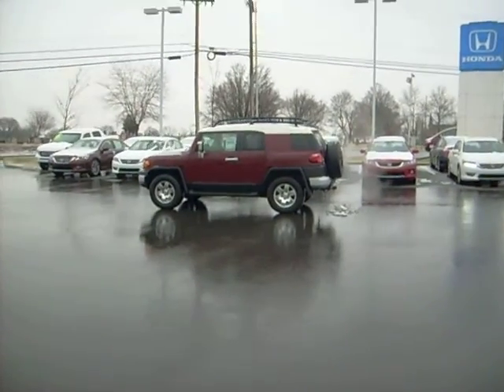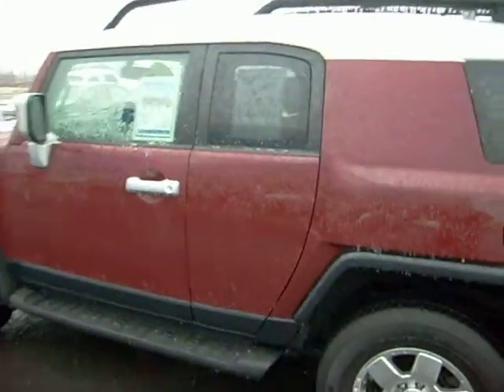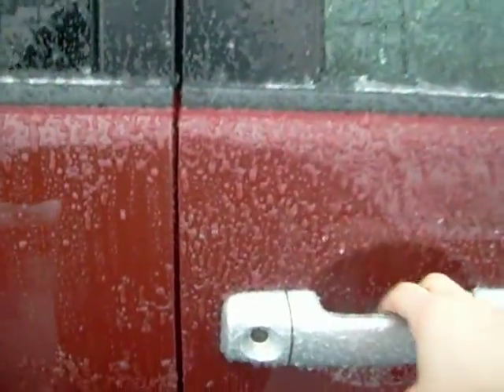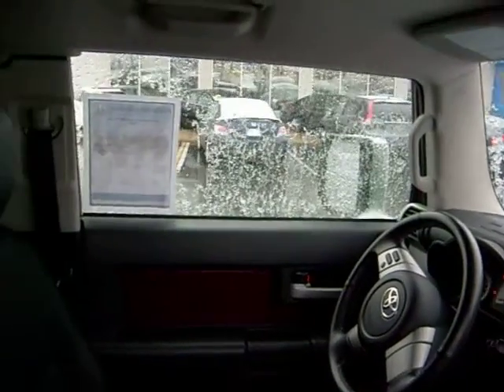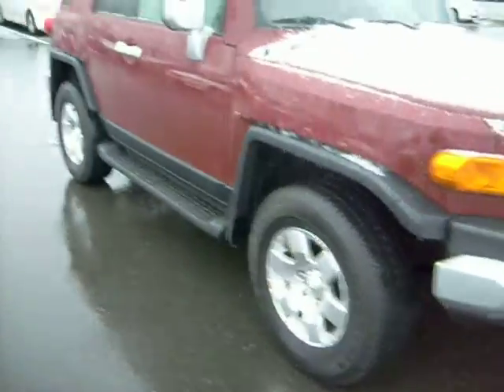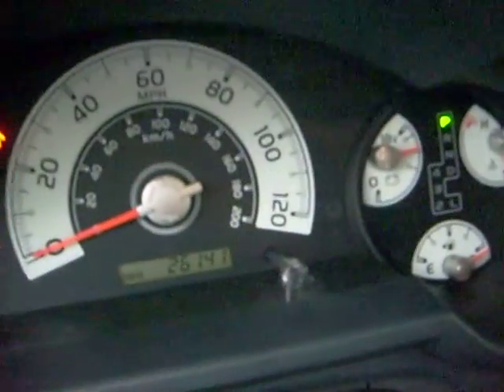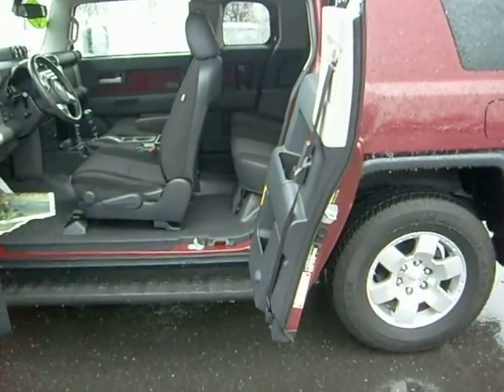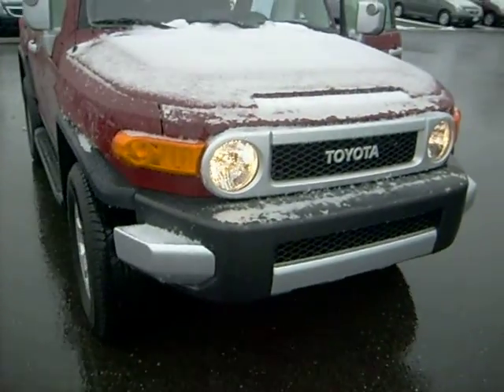2010 Toyota FJ Cruiser - Phillipsburg Easton Honda - Phillipsburg, NJ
Buy or lease a new or used Honda at Phillipsburg Easton Honda, service and parts, Honda cars and SUVs in NJ & PA.